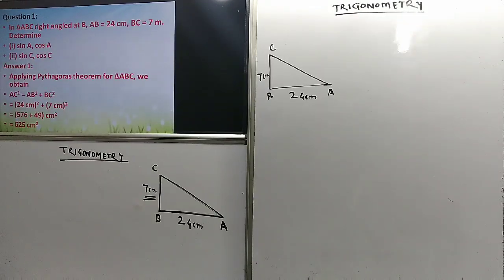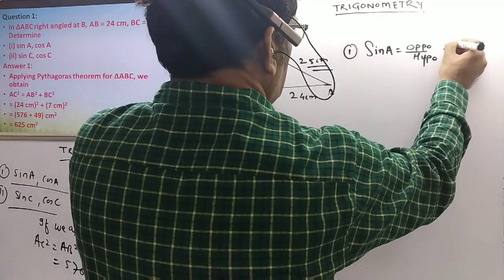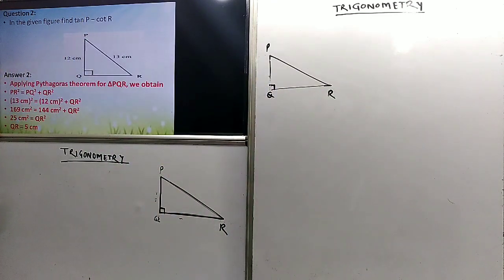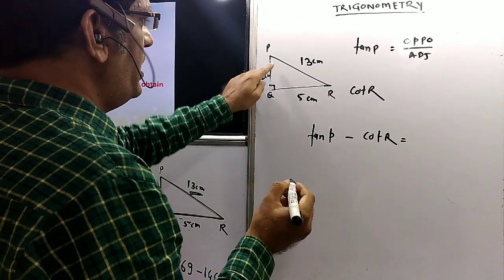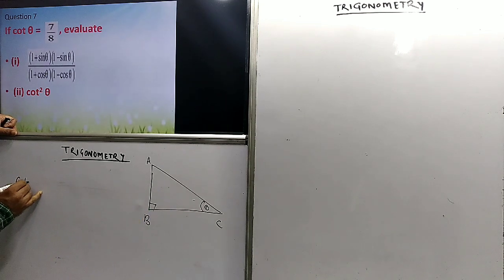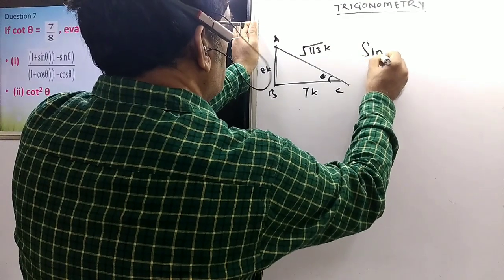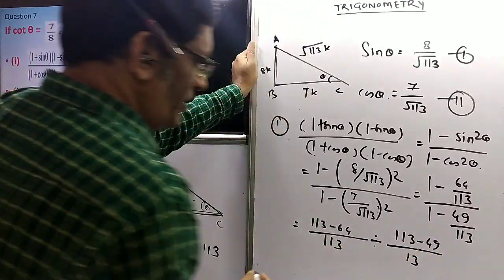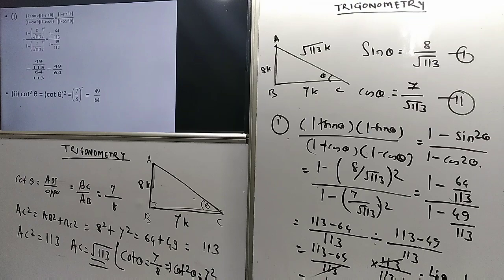TRIGONOMETRY PART 2